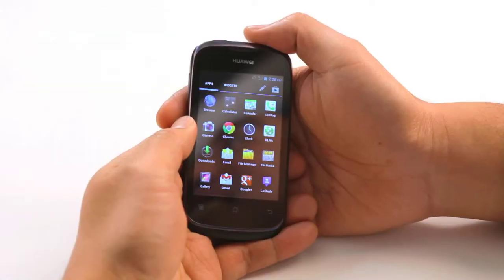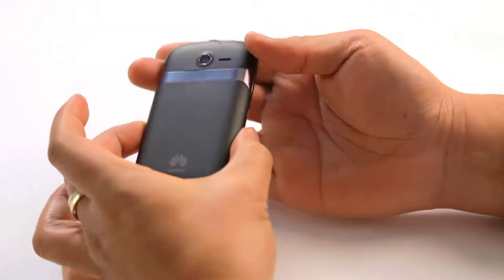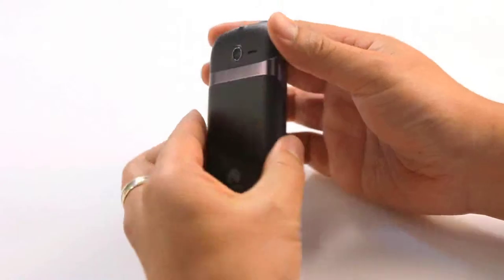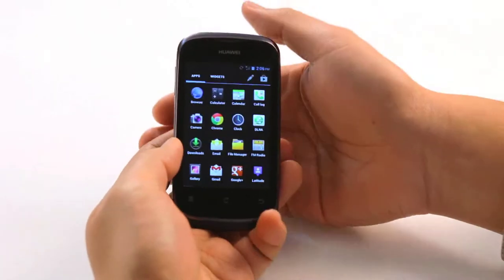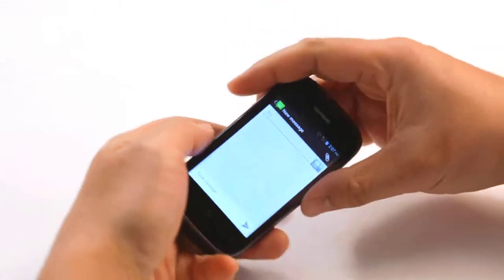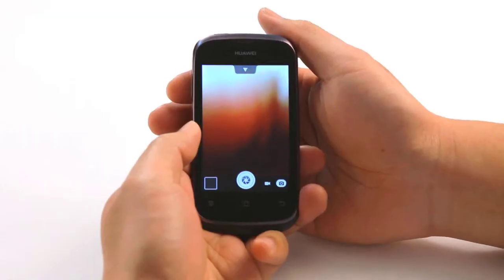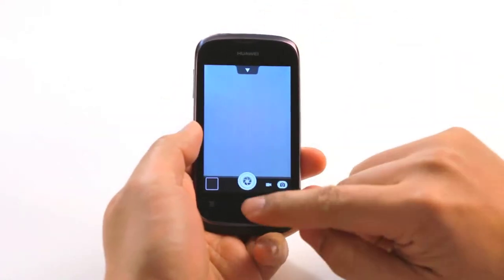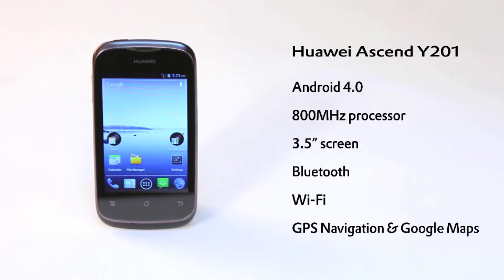Super cheap smartphone from 2degrees - Ascend Y201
The super value 2degrees Huawei Ascend Y201 is a stylish cheap smartphone running Android 4.0. With an 800MHz processor and expandable memory this phone will keep you in touch and entertained.

The 2degrees Huawei Ascend Y201 is a fantastic and cheap smartphone. This Android phone will be launched in New Zealand on Monday 27 August offering the Android phone 4.0 Ice Cream Sandwich (ICS) experience with 2degrees.

Huawei's fast booting technology allows the 2degrees Ascend Y201 Android phone to be switched on, booted up and ready for use within five seconds, and charging is also fast-tracked with the Ascend Y201 taking just 90 minutes to reach a full battery.

The 3.5" TFT HVGA screen offers a vivid experience whether you are browsing the web, viewing your photo gallery, or watching videos on the go, and with storage expandable to 32GB there is plenty of space for your favourite shows and music.

The Huawei Ascend Y201 follows Huawei's belief that the latest technologies should be available to everyone, delivering the best possible experience in a package which embraces quality, style and simplicity.

The Huawei Ascend Y201 will be available from 2degrees as a fantastic cheap smartphone.

Features include:
Android 4.0 Ice Cream Sandwich
NFC (Near Field Communication)
Large 3.5" TFT HVGA capacitive touchscreen
Qualcomm 800 MHz CPU
4GB onboard memory -- expandable to 32GB with MicroSD
1250mAh battery with 90 minute full recharge time
All Backup one-touch backup and recovery
3.2 Megapixel camera

For its price, the  2degrees Huawei Ascend Y201 is a fantastic and cheap smartphone, that is a perfect entry level Android phone.

Super cheap smartphone from 2degrees - Ascend Y201 is produced for 2degrees - 2degrees - Prepay & Pay Monthly mobile phone plans - 2degrees
2degrees is nz's fastest growing mobile phone network. join us and get great value mobile prepay, pay monthly and mobile broadband

Video Production by: 90 Seconds NZ - Online Video Production & Video Marketing - Auckland, NZ
90 Seconds is the Best Video Production company in New Zealand. We have produced over 3,000 online videos in Auckland, Wellington and Nationwide, making 90 Seconds the best online video marketers in NZ.

As a leading Video Producer we enable any small business or corporate to get high quality, low cost, fast turn around, hassle-free videos for websites. 90 Seconds does Corporate Video Production and Video Marketing for New Zealands biggest brands and NZ Government agencies. We are also the NZ Small Business Video marketing experts and are a leading Tourism Video Production Company in NZ.

90 Seconds has a unique cloud video production platform that supports the entire production process enabling you to login and manage your video production online with 90 Seconds and collaborate with the 90 Seconds team and a crowd source community of approved video freelancers on the platform.

90 Seconds are a global Video Production company which started in NZ with bases in London, UK and Auckland, New Zealand, we also operate remotely in Australia, Singapore, Europe.

We're a passionate crew and have built the business with a vision for changing the way media is produced and delivered globally, lead by entrepreneur Tim Norton